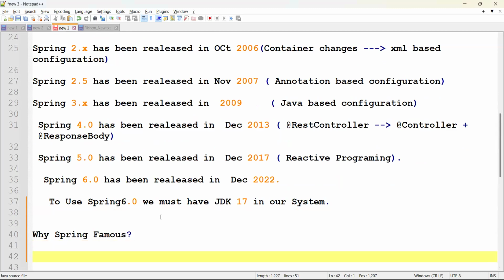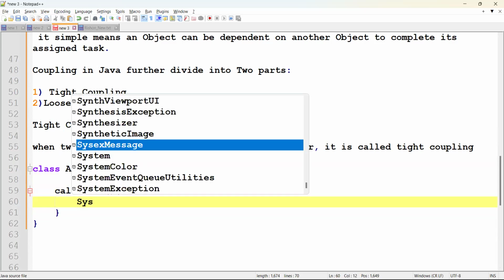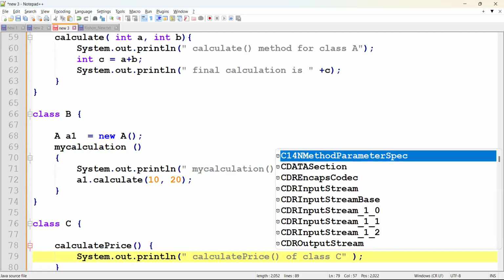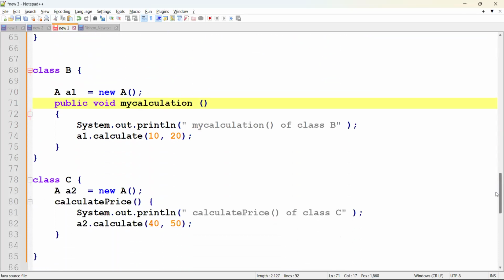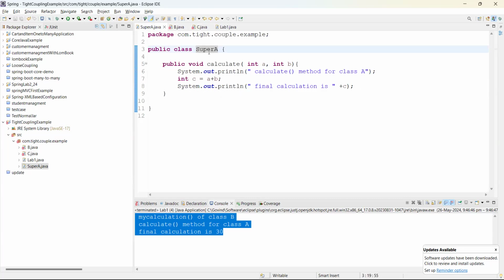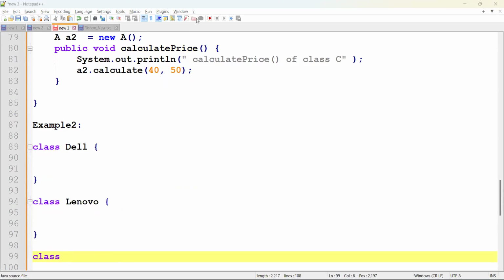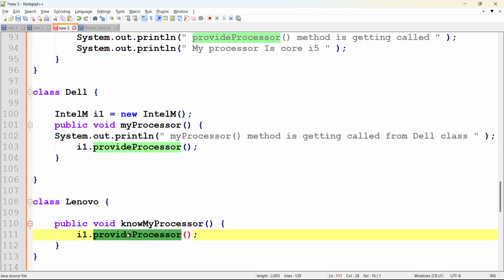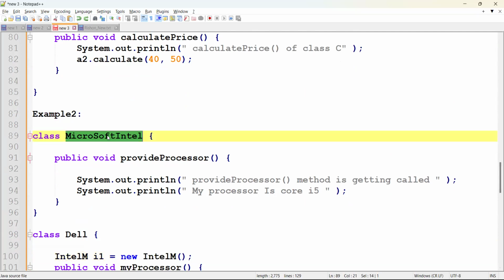Tight Coupling and Loose Coupling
How To Achieve Loose Coupling In Spring Framework